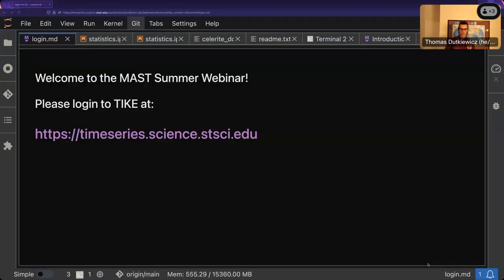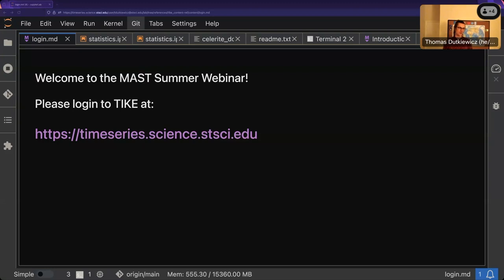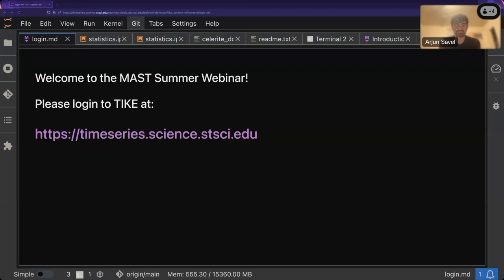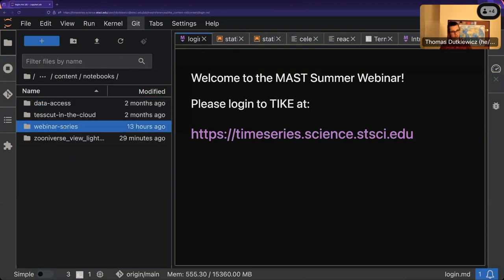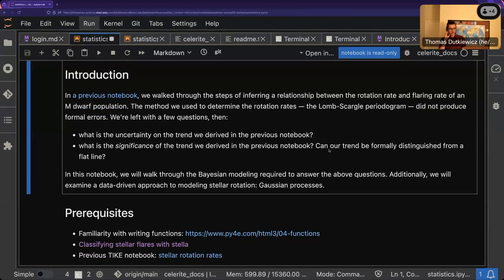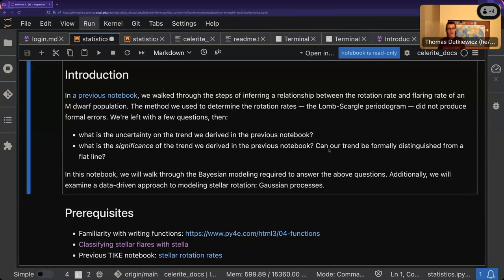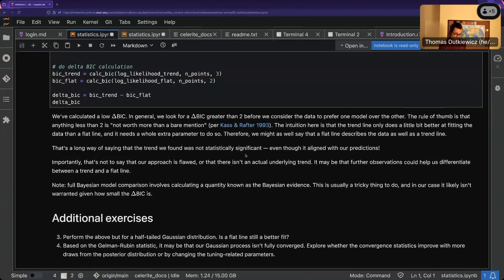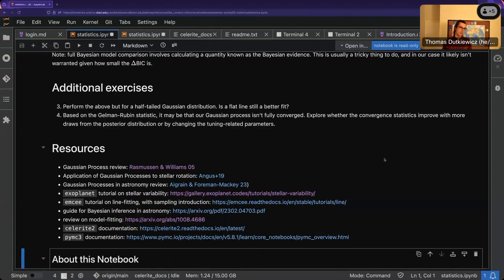MAST Summer Webinar - Lesson 5: Statistics and Gaussian Processes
In this lesson, we:

 - Fit a Gaussian process to a rotating star's lightcurve.
- Understand how to apply Bayesian statistics to astrophysical problems.
- Use Bayesian statistics to determine a population-level trend for stellar rotation as a function of flare rate.
- Use Python code accelerators to speed up computation.